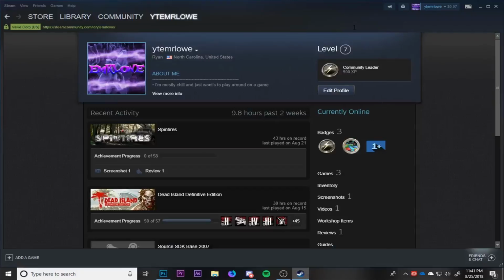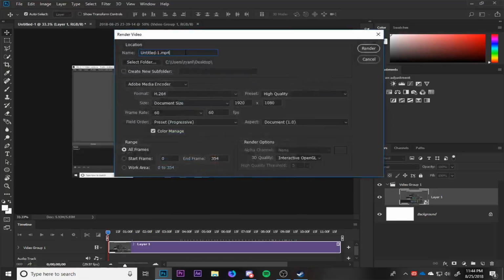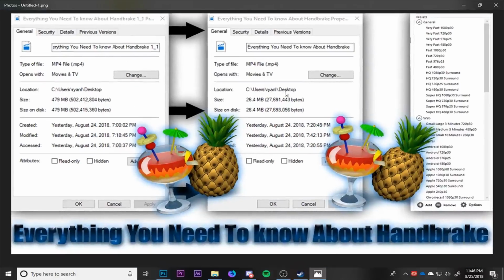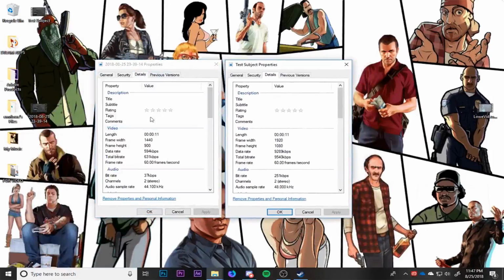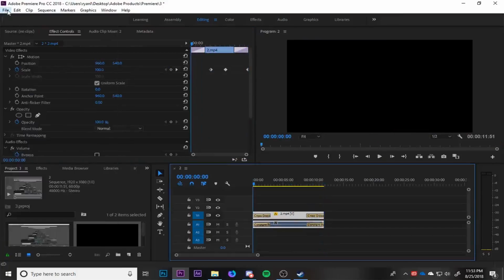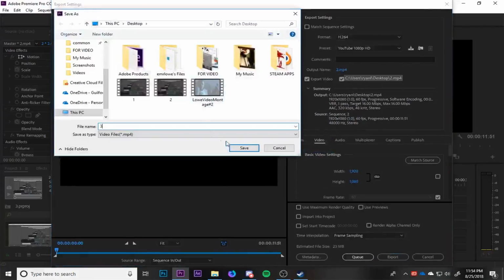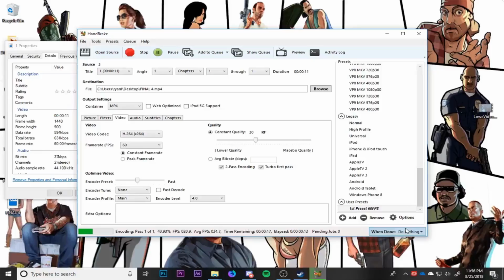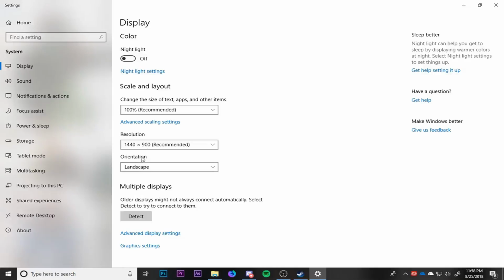How I Do My PC Videos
I almost forgot to upload this today -_-. I'm happy I remembered to because I've been uploading a video every 3 days. This video is also taking way longer to upload because my internet is sucking some major , I'll let you fill that in. All the video's I've done like this took only 5 to 15 mins to upload, this one took an hour -_-.